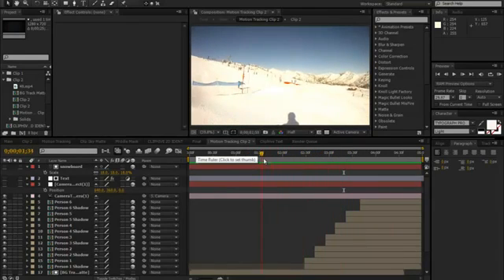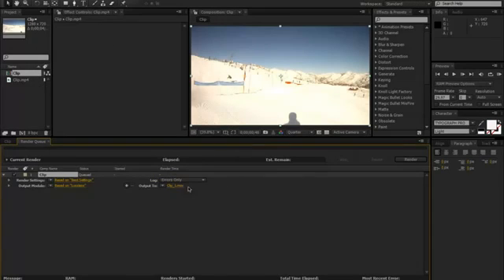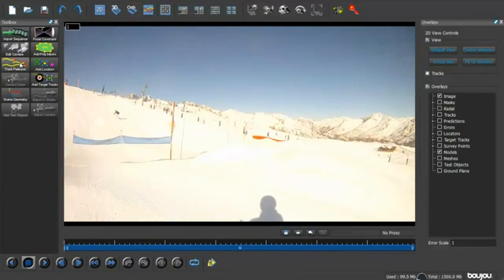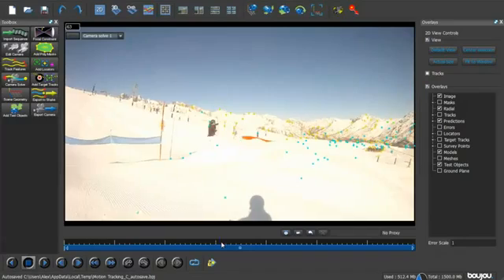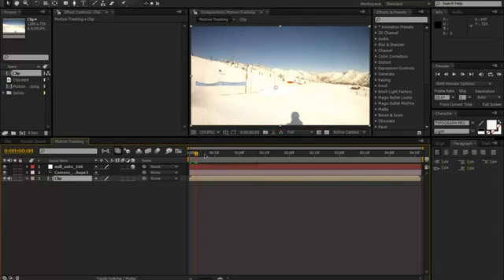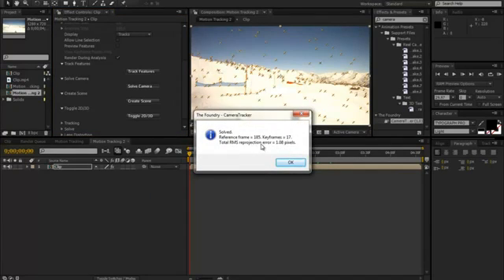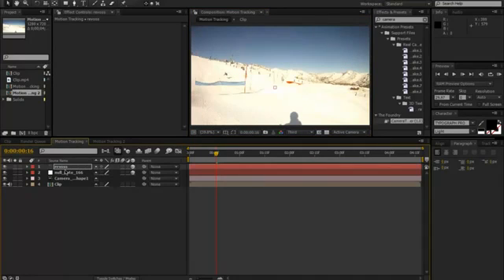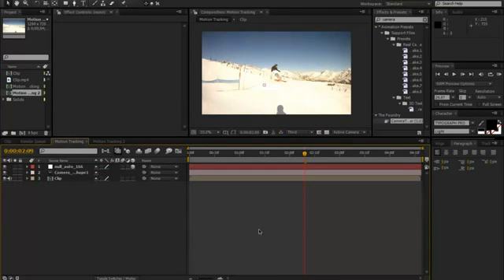Lesson 30 - How to do Clone Freeze Frame Effect (Stro Motion) (Used in Bakers Skate Edit) PART 1